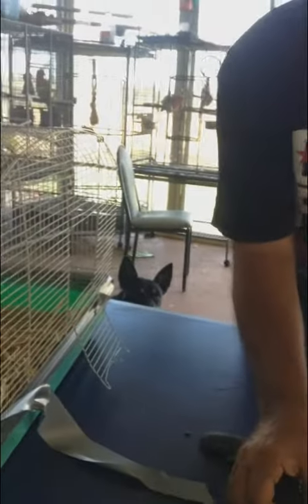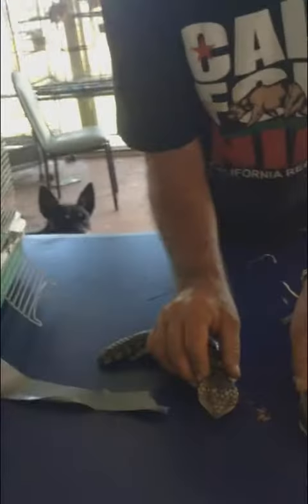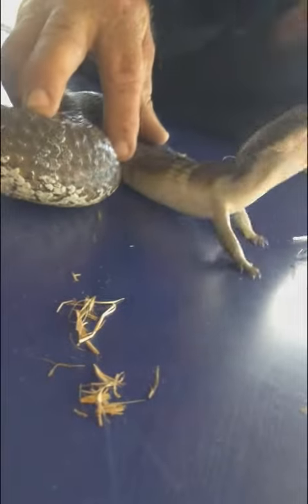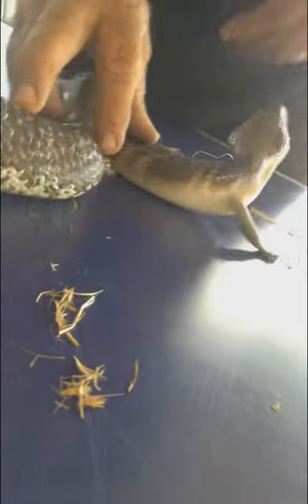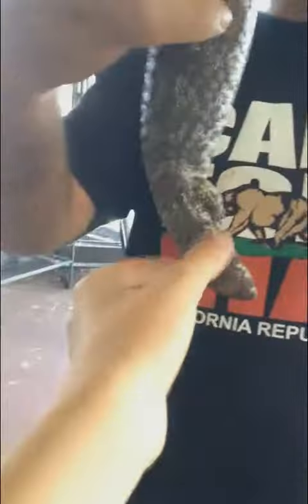Blue tongue lizards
Two different subspecies of the blue tongue lizard from Western Australia